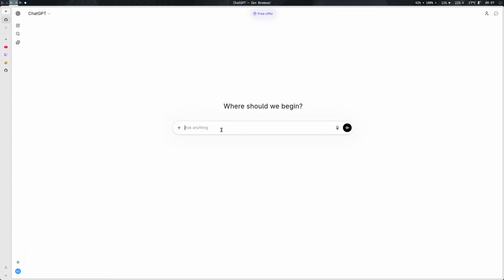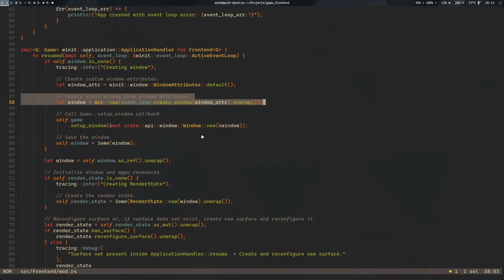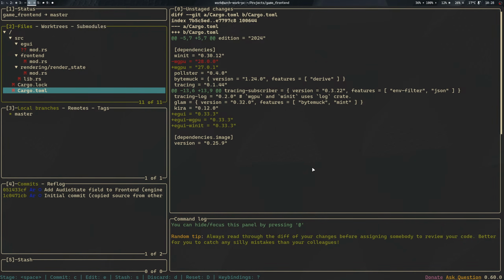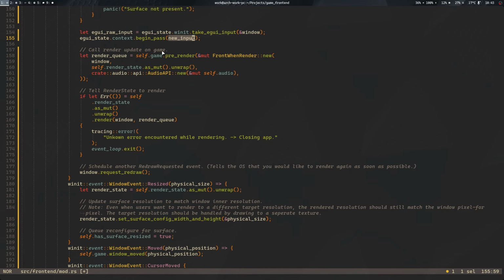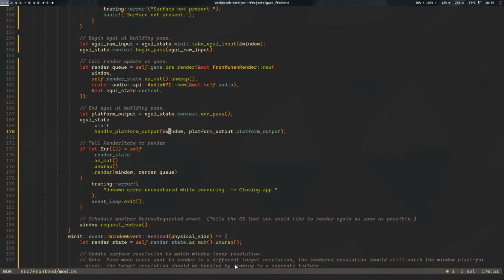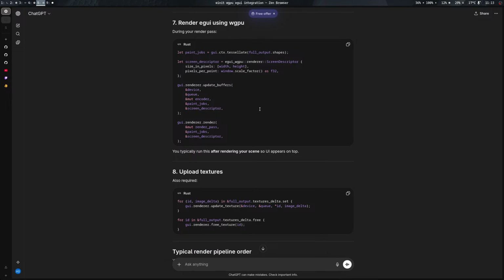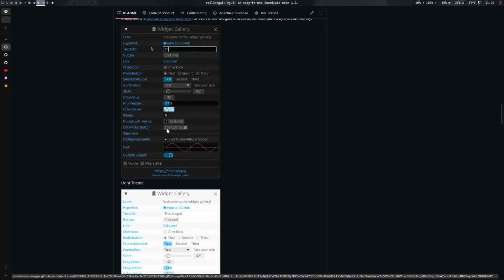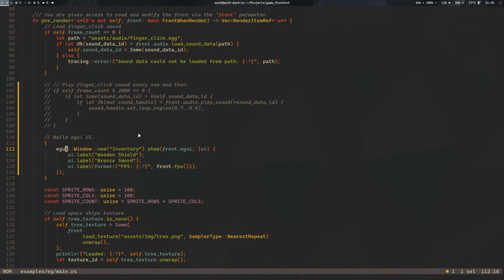Adding "egui" To My Custom Game Engine (Live)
I already have basic sprite rendering and audio playback, but I still need basic UI for user input and debugging before I can really start using the engine for a game prototype.

In this stream I'll be working on adding egui to my custom 2D game engine, written in Rust. This is just a temporary solution for UI, down the line I hope to add a custom UI framework to the engine.